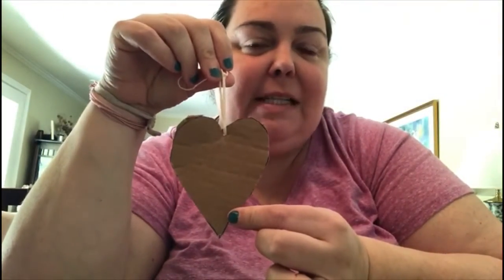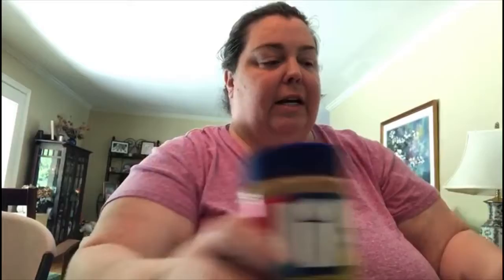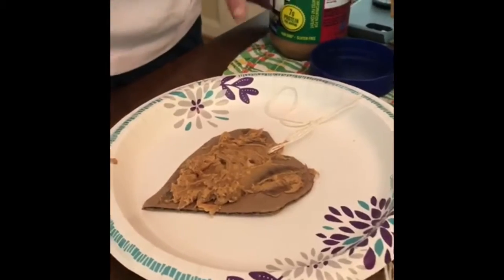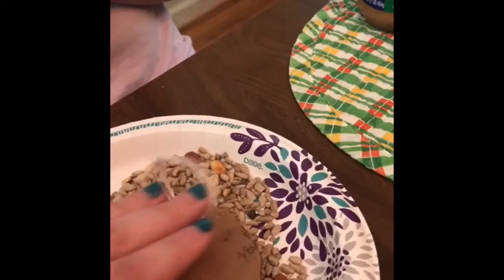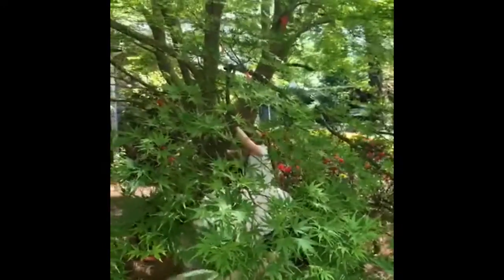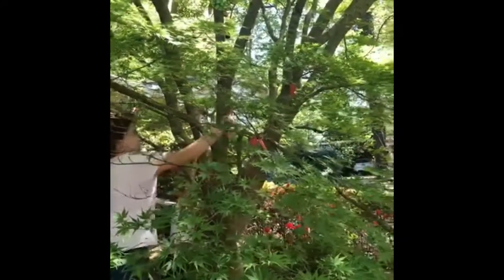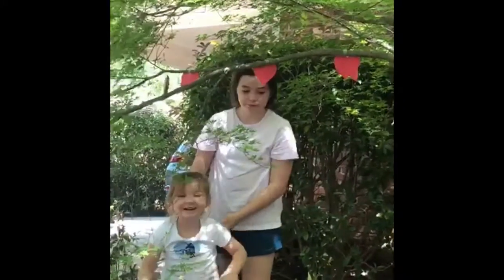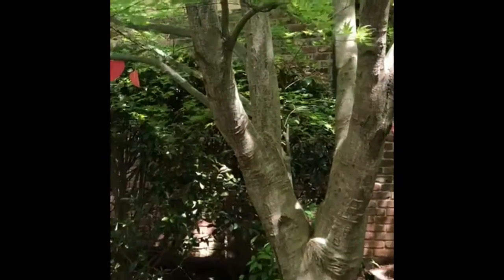Home Learning from Goddard Windward: Creating Bird Feeder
For this activity you need cardboard, peanut butter, string, and bird seed!